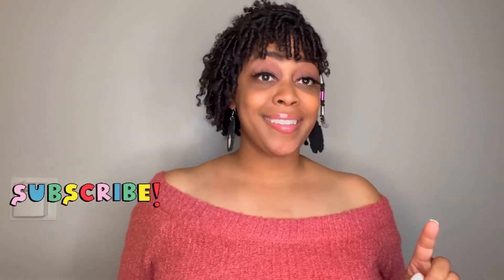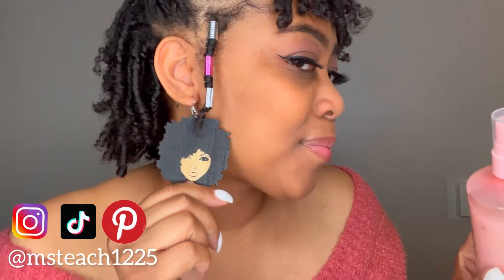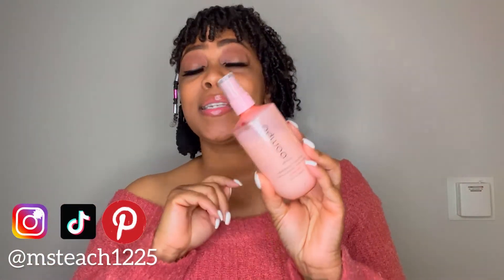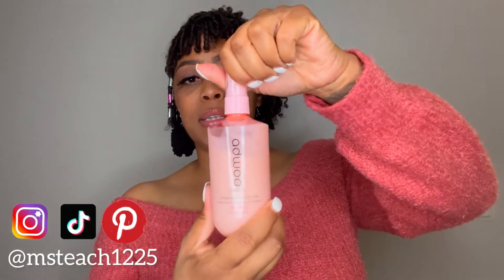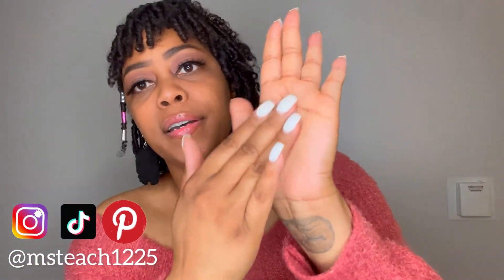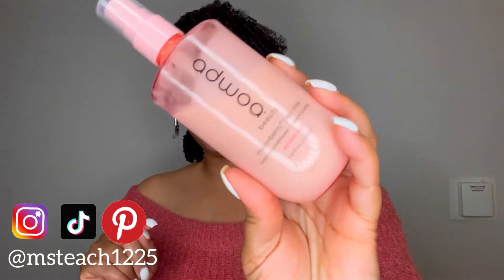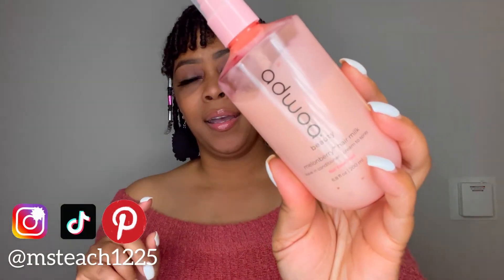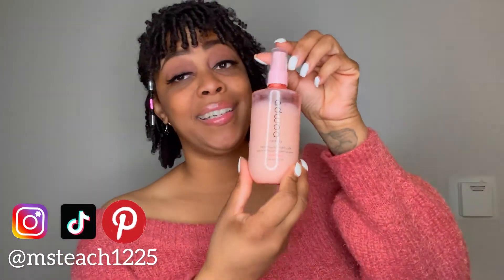New Adwoa Beauty Melon Berry Hair Milk Review and Demonstration